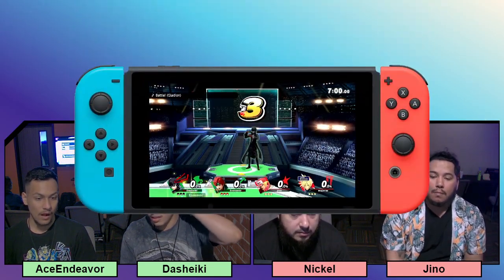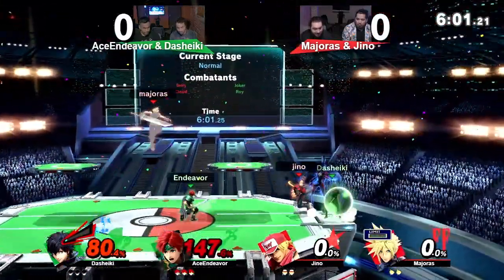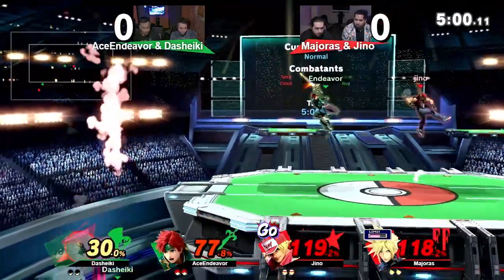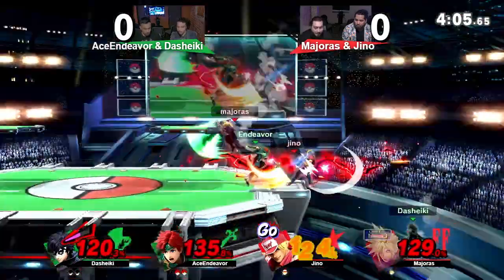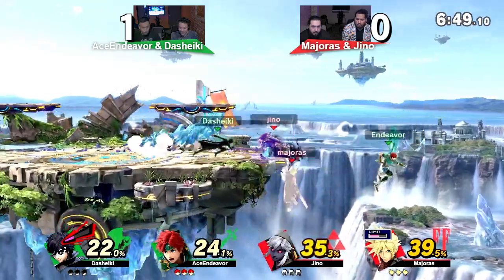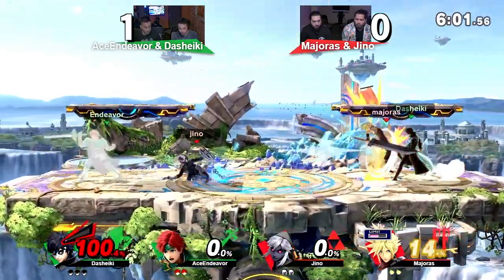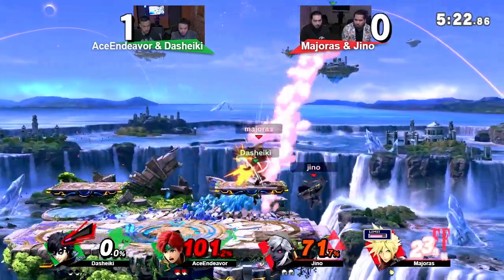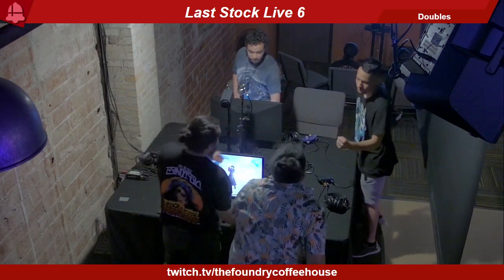AceEndeavor & Dasheiki vs Majoras & Jino - Last Stock Live 6